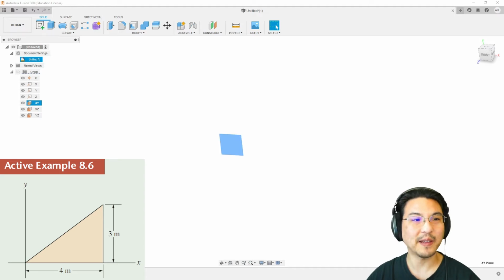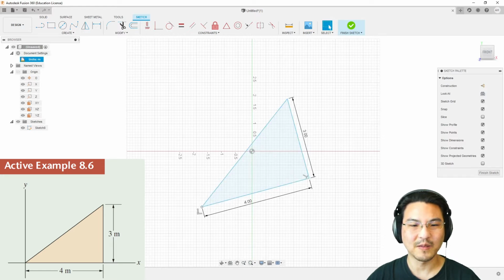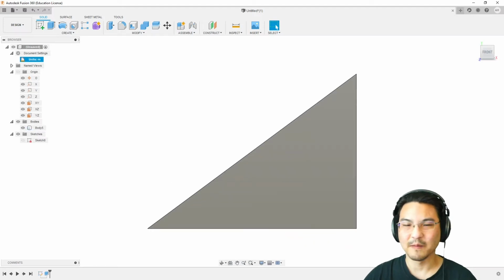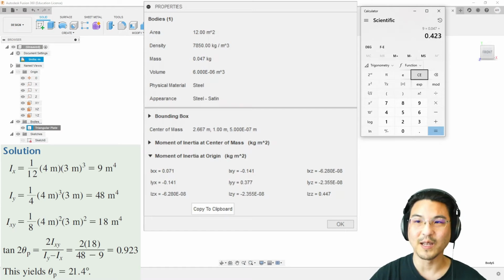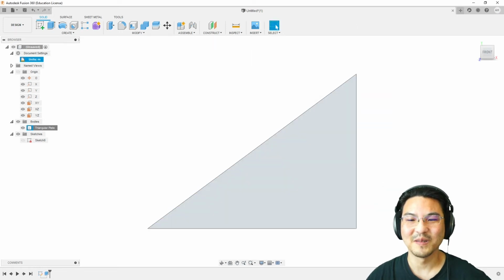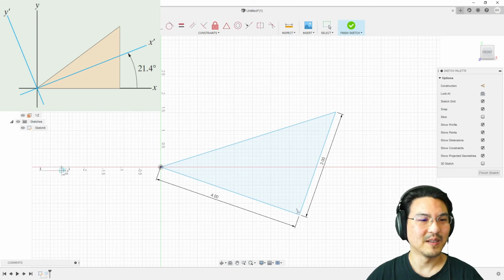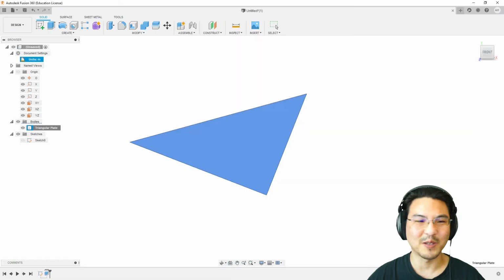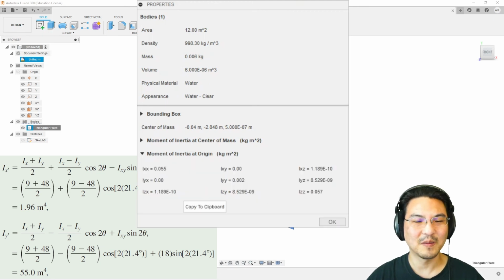CE 270 8.3 Principal Axes: CAD Example 1